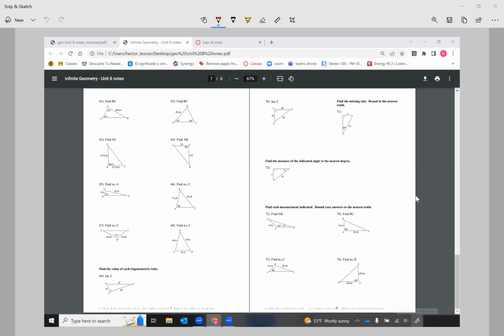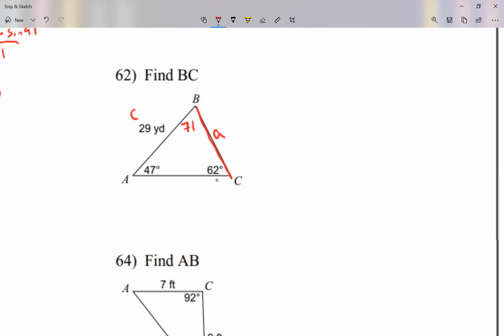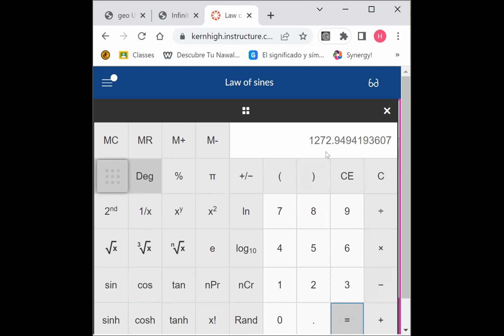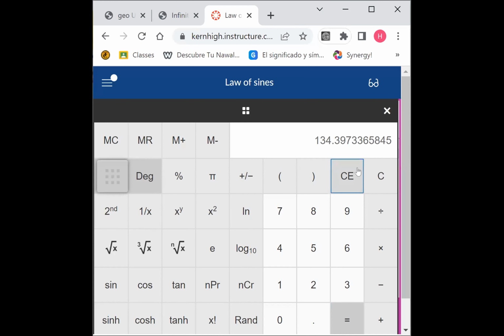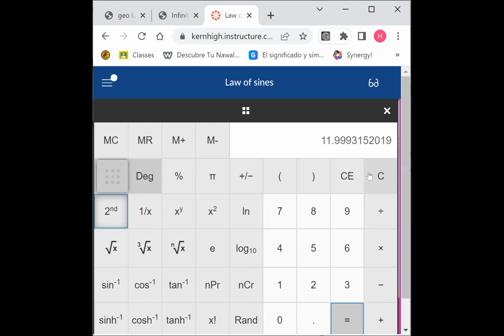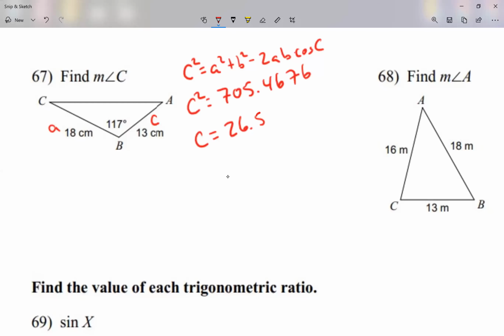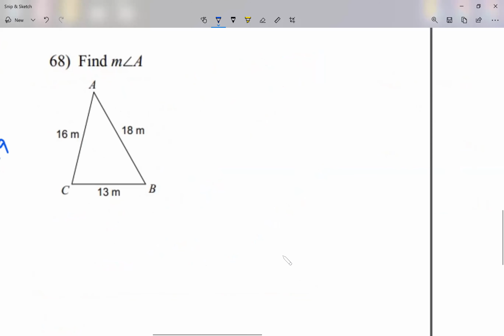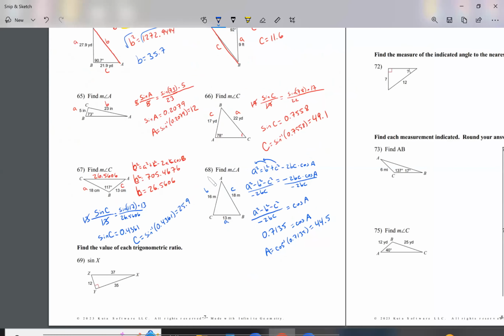Leonzo law of sines or cosines